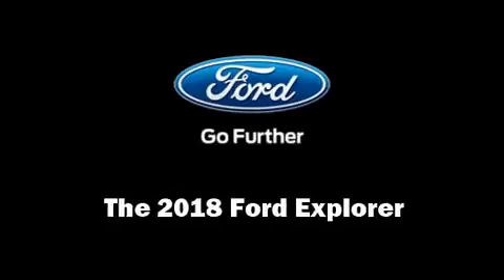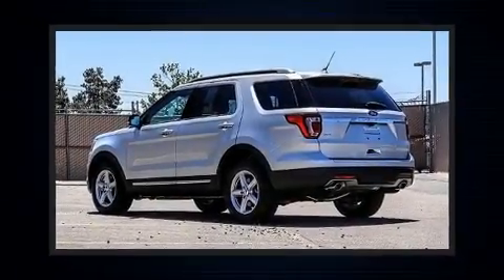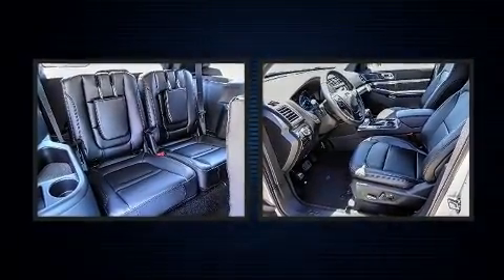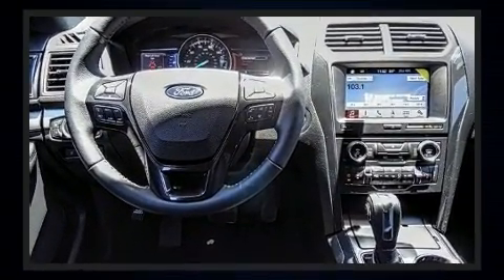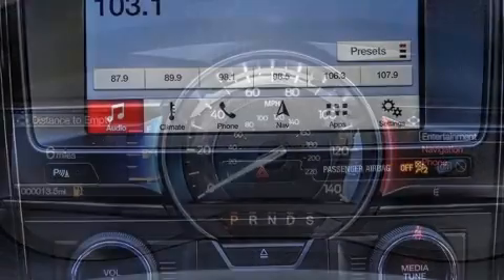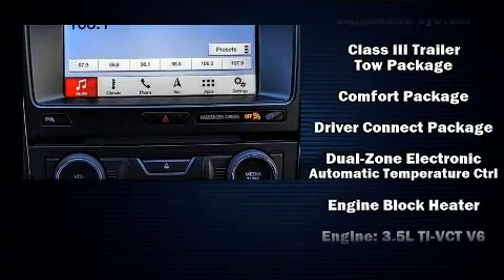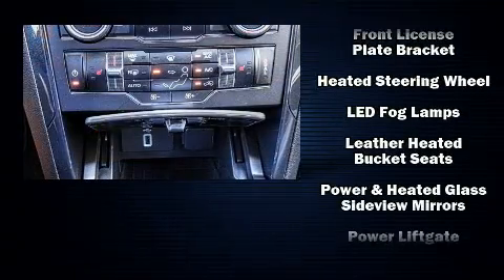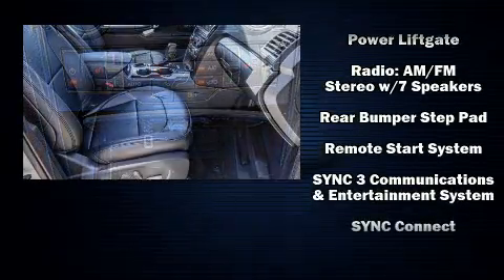2018 Ford Explorer XLT in Escondido, CA 92029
Outstanding design defines the 2018 Ford Explorer. It features a standard transmission, front-wheel drive, and a 3.5 liter 6 cylinder engine. The following features are included: leather upholstery, a rear window wiper, an automatic dimming rear-view mirror, front fog lights, a power liftgate, a trailer hitch, and power seats. Third row seats provide an even greater maximum passenger capacity. Premium sound drives 7 speakers, providing you and your passengers a sensational audio experience. Take assurance in side curtain airbags, providing head protection in the event of a severe collision. We have the vehicle you've been searching for at a price you can afford. Stop by our dealership or give us a call for more information.